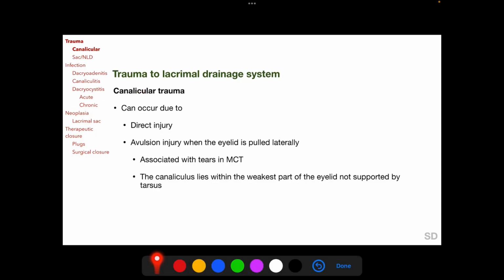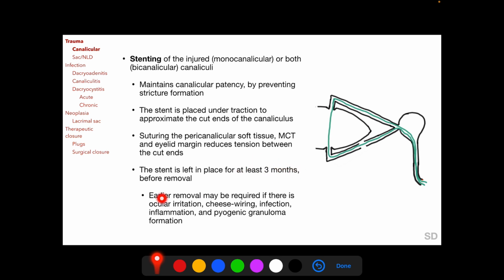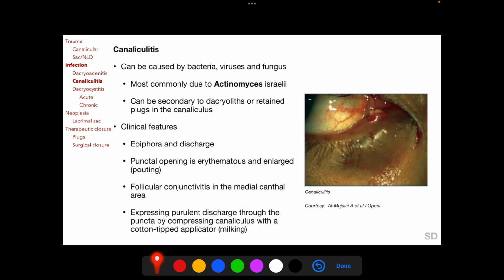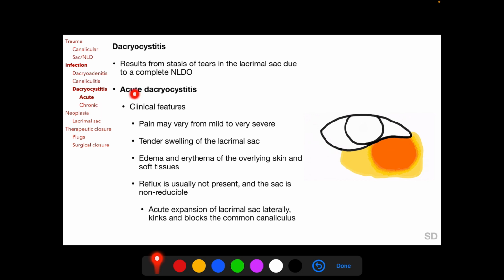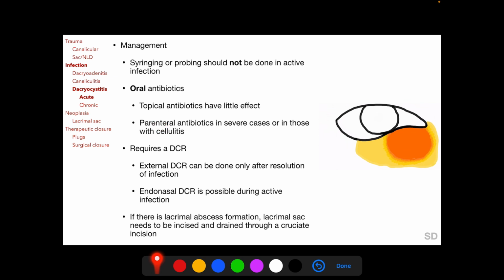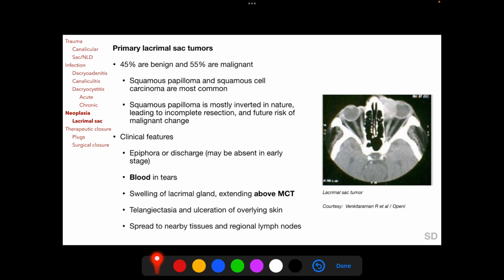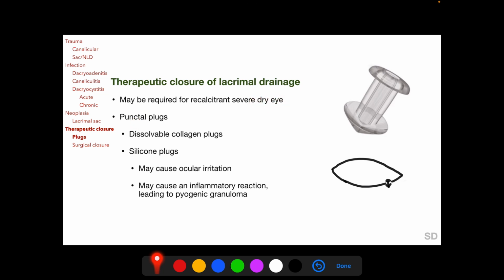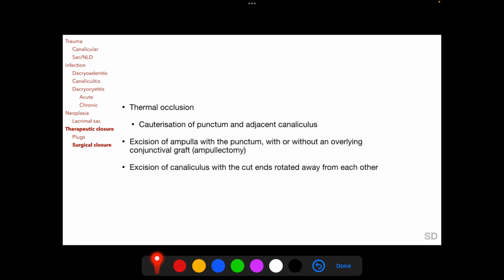Oculoplasty: Session 31: Trauma, Infection and Neoplasm of Lacrimal Drainage Pathways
Topics
- Trauma
    - Canalicular
    - Sac and NLD
- Infection
    - Dacryoadenitis
    - Canaliculitis
    - Dacryocystitis (Acute and Chronic
- Lacrimal sac tumors
- Therapeutic closure of lacrimal drainage